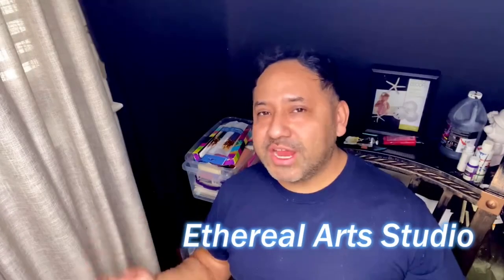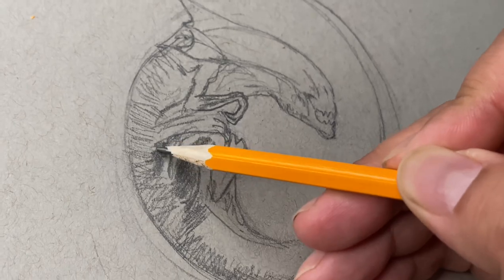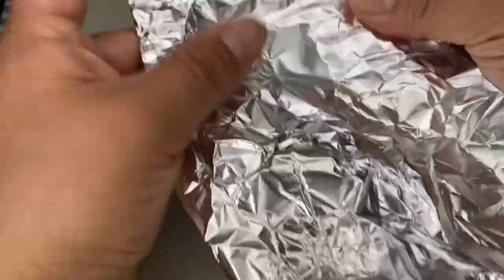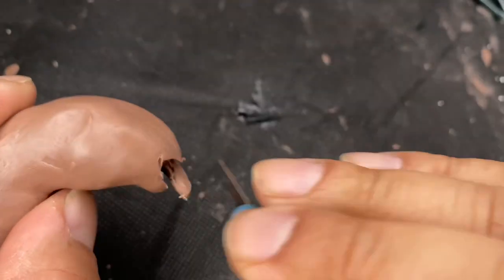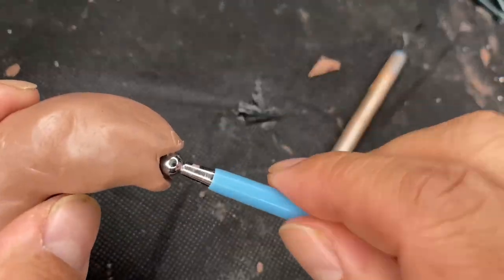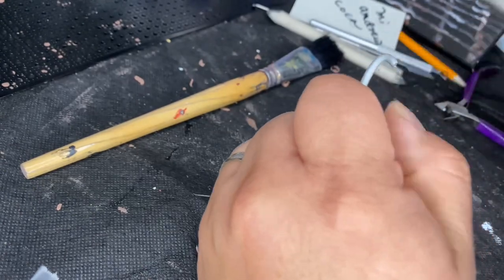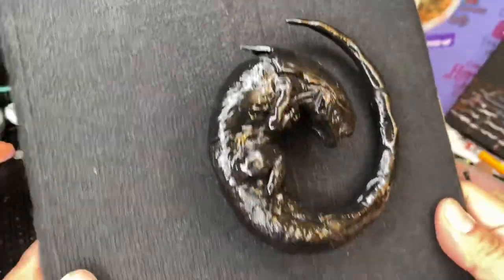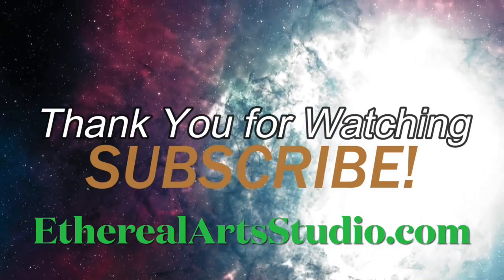Sculpting Alien 3 (1992) 3D Poster! Sigourney Weaver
Song: Harbinger of Doom by Chris Martyn and Geoff Harvey

Song: In the Beginning by Tom Meira Armony